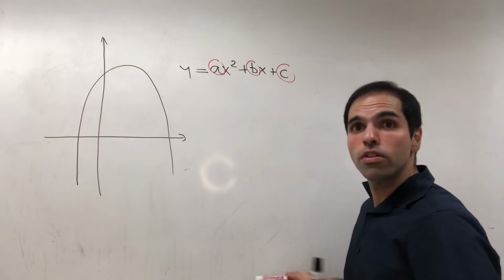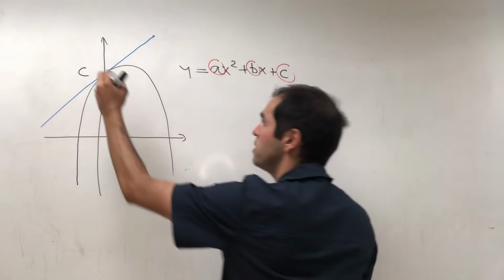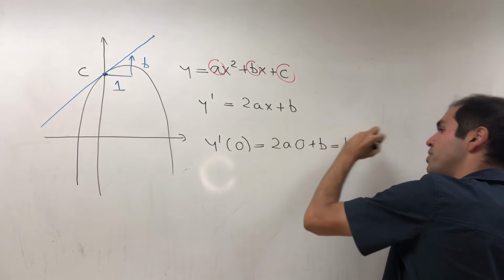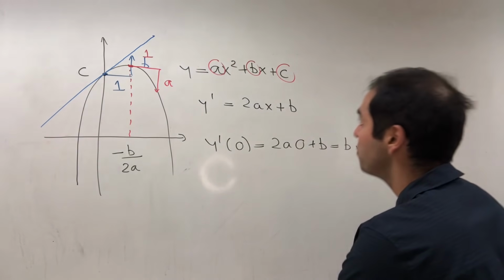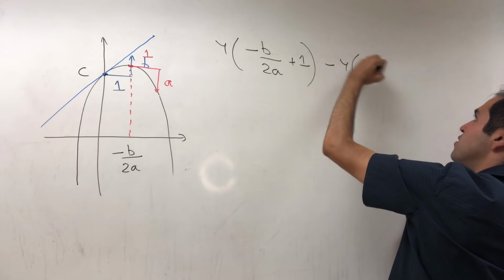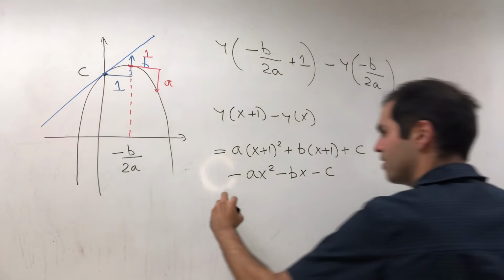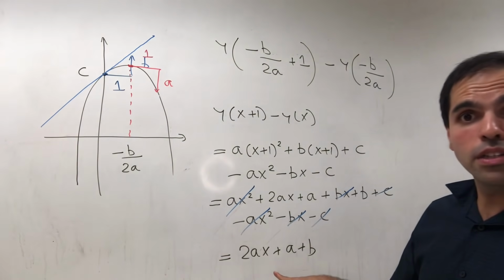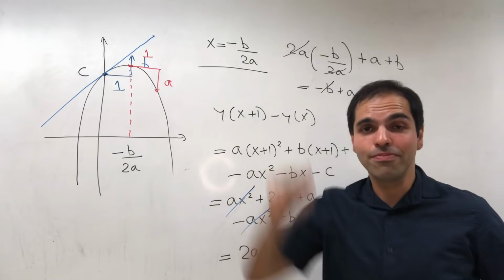a parabola fact you probably didn’t know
What do the coefficients of ax^2 + bx + c actually tell you? Watch this video and find out!